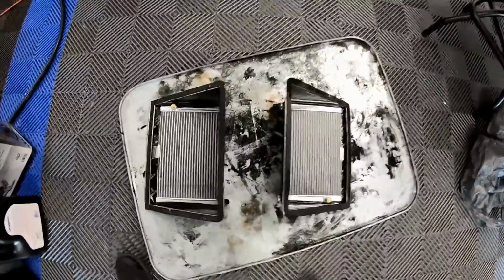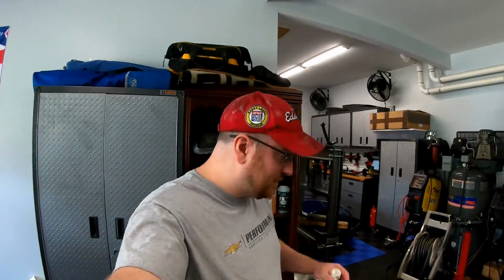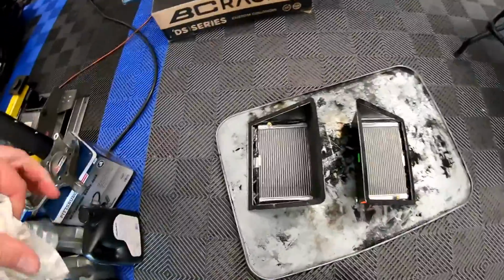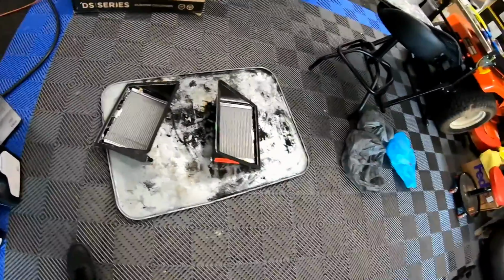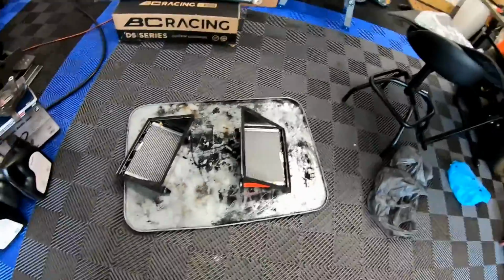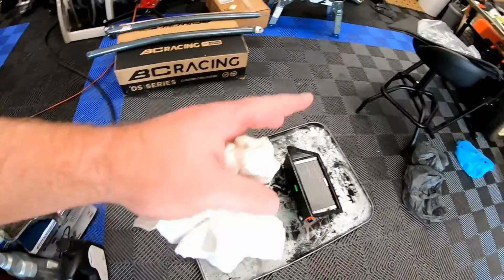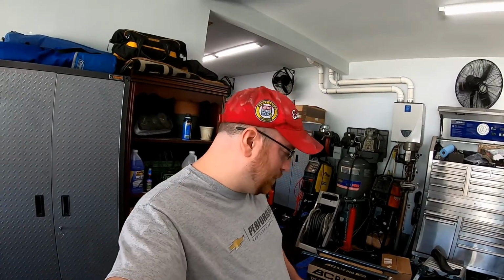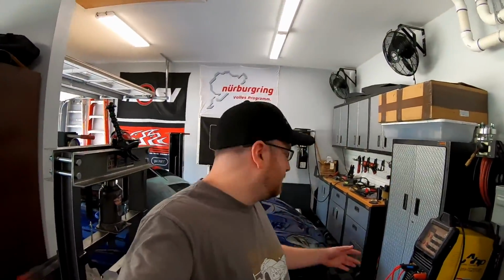2005 Chevy Corvette - V4.0 - Ep. 72 - Nascar Oil Coolers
In today's episode - I head back to SRI Performance in Mooresvile, NC - and pick up a set of Nascar Oil Coolers. I picked up these Cup oil coolers for real cheap - and will be integrating them on the Corvette very soon.